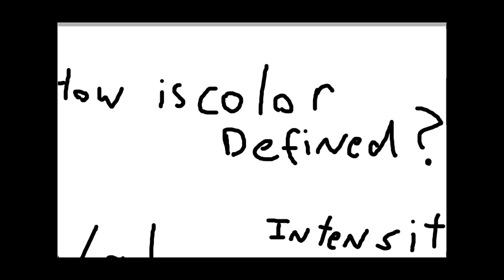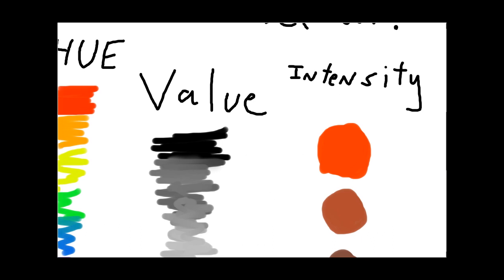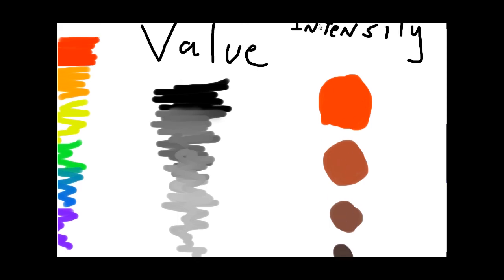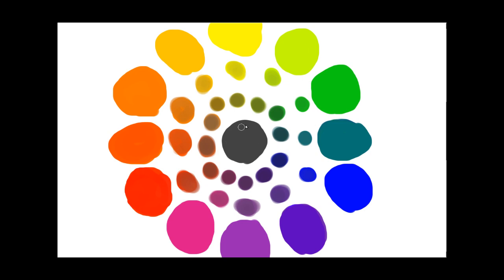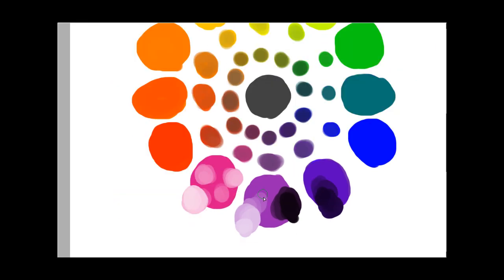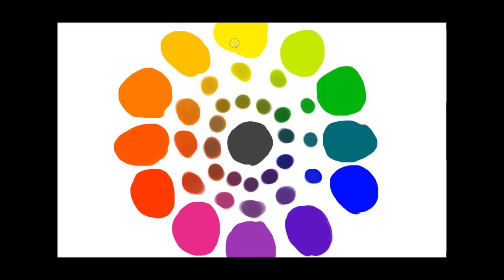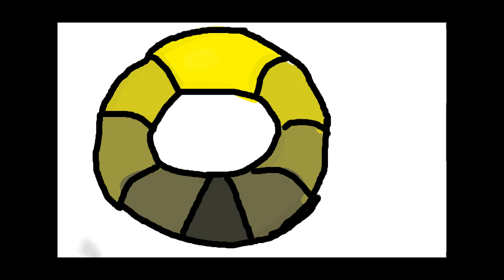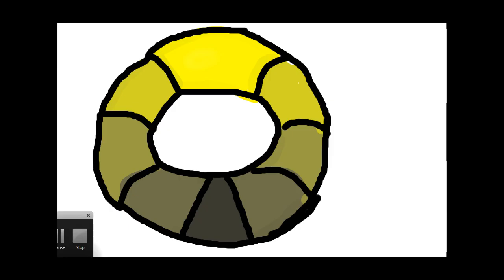Color Theory Made Simple ( part 2 )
This is the defintion of color.  It goes over Hue, Intensity, and Value.   Please watch Value and The Line videos to help outDrawing Classes, Art Classes, Drawing School, Art Programs, Art Academy, Art Courses, Art Instruction, Learn to draw, Learn how to draw, drawing, how to draw a, how to draw a cartoon, how to draw online, what to draw, how to draw cartoon, how to draw funny cartoon, anime drawing, how to draw, draw my life, art, skydoesminecraft, minecraft, cartoons, and more!